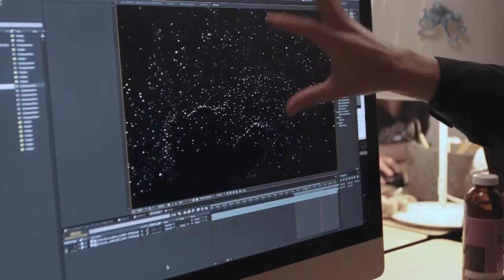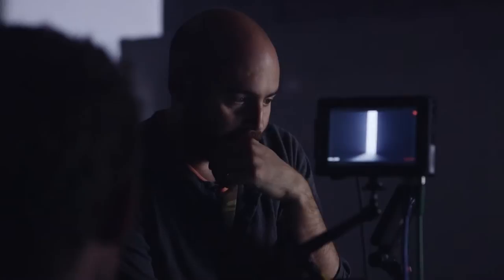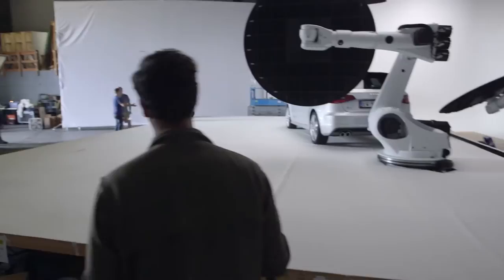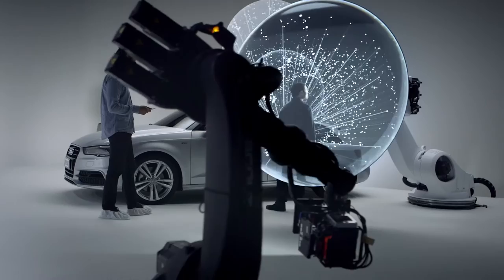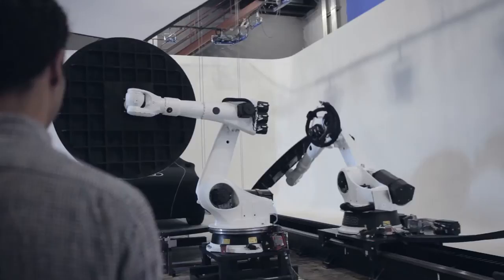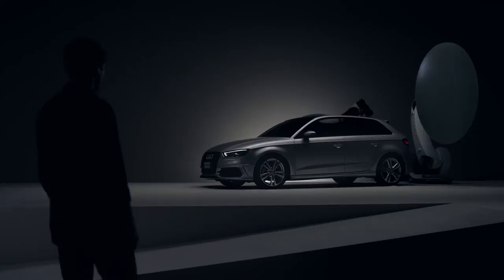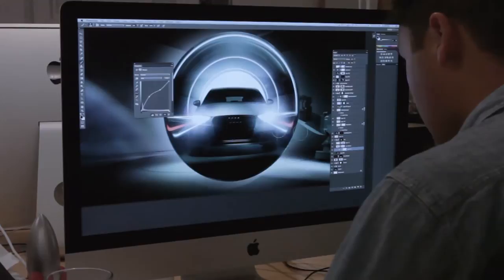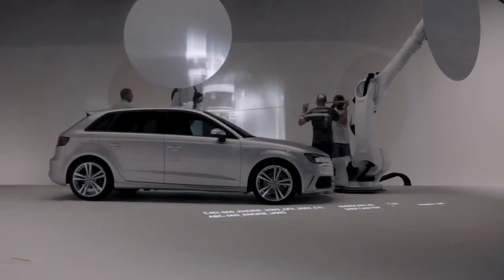"How an Audi Ad is Made" - "Audi A3 Sportback"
Client: AUDI
Agency: VERBA
Director: CHRIS BROWN

Autofuss executive producer Micah Gendron in San Francisco: "Audi came to us to make a TV spot showcasing four features of their new A3 Sportback using projection mapping and motion graphics. They'd seen work we'd done creating mind-bending art entirely in-camera and wanted to harness that same craftsmanship and process for their ad. "The main challenges centered around how to accurately projection map onto moving objects. Our team had experience with this having created the short film 'Box', but any time you need to coordinate moving robots and humans with projection mapped content, it can get complicated. Synchronizing projection and lighting with robot-controlled panels and a camera were some of the main problems. "Our Behind-the-Scenes film goes into good detail. One interesting point is that the car you see in the projections was the real car, shot separately as its own pass. We then added the CG elements on top of the filmed car and re-projected these combined pieces back onto the canvas in perfect sync with the rotating, physical car." Schedule: May 1 to September 5. Production: Indiana Pictures, Autofuss, Bot & Dolly

Executive creative director: Randall Stowell Director: Chris Brown Creative technologist: Tarik Abdel-Gawad Design director: Bradley G. Munkowitz Roboticist: Asa Hammond Director of photography: Joe Picard Design & animation: Christopher Bjerre, Ryan Chen, Jason Kerr, Mike Rigley, Anthony Enos Editor: Ashley Rodholm Assistant editor: Ian Colon Executive producer: Micah Gendron Producer: Yovel Schwartz, Alison Plansky, Anastassia Babanskaia Engineers: Matthew Bitterman, Michael Beardsworth, Ian Sherman Robot operators: Matt McDonald, Aron Pruiett, Patrick Walsh Projectionist: Phil Reyneri Visual effects supervisor: Matt McDonald VFX artist: Ben Hawkins Colorist: Chris Martin Coordinator: Johnny Carroll Production supervisor: Geoffrey Sawyer Assistant camera: Dean Snodgrass Talent: Ryan Waters Electronic lighting designer: Tom Thompson Gaffer: Frank Strzalkawoski Key grip: Dave Childers Electric: Alyssa Moran, Oscar Ness, Mick Burns Grip: Robert "Boomer" McCann Best boy electric: Chris ShellenbergerBest Boy grip: Don Hendersen VTR: Andy Neddermeyer Touch-up artist: Jim Edelhauser Art/fabrication: Bryan Dewe, Ben Golub Wardrobe/makeup: Lisa Zomer Set design: Sean House Craft services: Michelle Kitagawa Production assistants: Sean Servis, Dakota Smith, Christopher Scott, Scott Badovick Sound recording/sound design/mix: Tom Disher Music: Sizzer Toolkit 3 six-axis industrial robots of different sizes, 2 linear tracks, Christie projectors, DMX controllable lighting, a RED Epic, PhaseSpace mocap system, Maya, Cinema 4D, TouchDesigner, custom software

The short films, music videos and motion design you see on STASH, took a long time to produce. Show your appreciation to these incredible artists by "liking" them and sharing with your friends. Thanks!